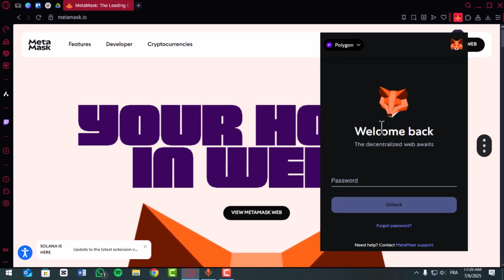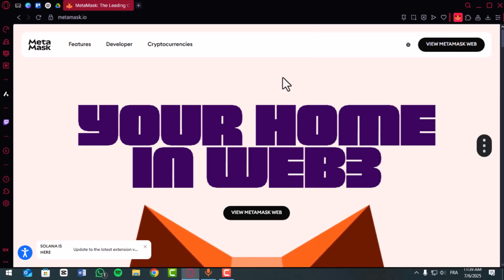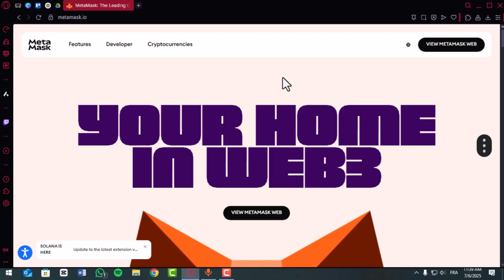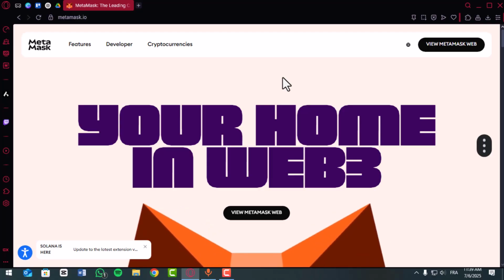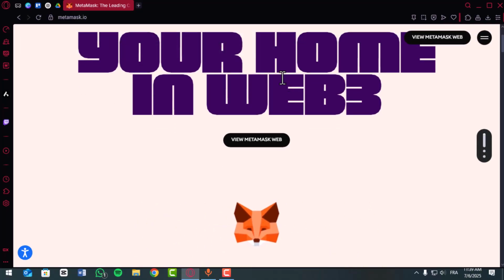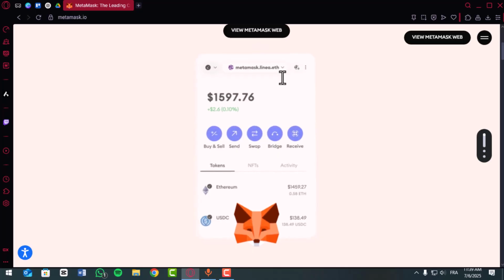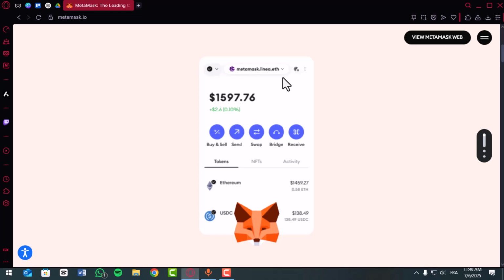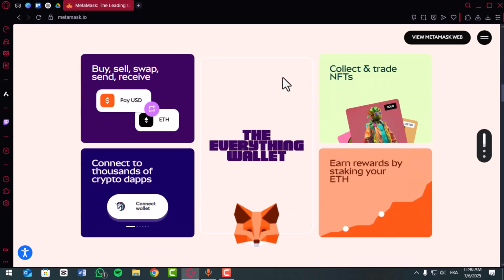NEW! How to Use Optimism on MetaMask in 2025!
Looking to speed up your Ethereum experience? In this 2025 tutorial, I’ll show you how to use the Optimism network on MetaMask, step-by-step. Learn how to add the Optimism RPC, connect your wallet, and start exploring fast, low-cost Layer 2 dApps.

Perfect for DeFi users, NFT collectors, and anyone looking to escape high Ethereum gas fees!

⚡ In this video:

How to manually add Optimism to MetaMask

Transferring ETH to Optimism

Interacting with dApps on the Optimism Layer 2 network

Tips for smooth, low-fee crypto usage in 2025

🚀 Unlock faster and cheaper Ethereum with Optimism on MetaMask!